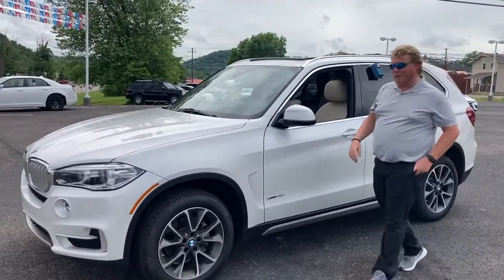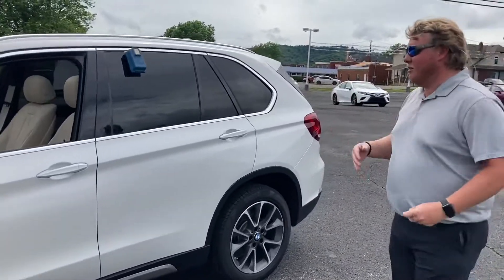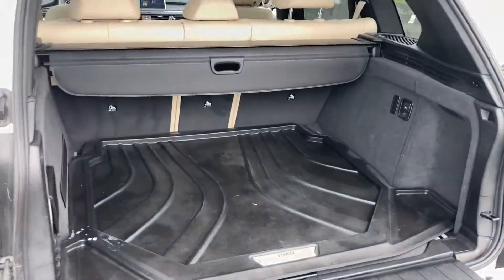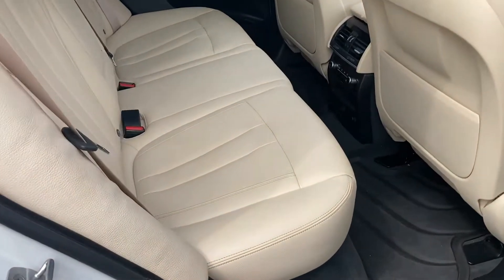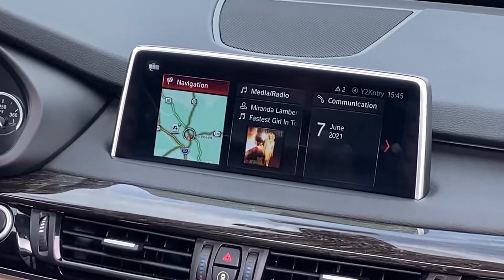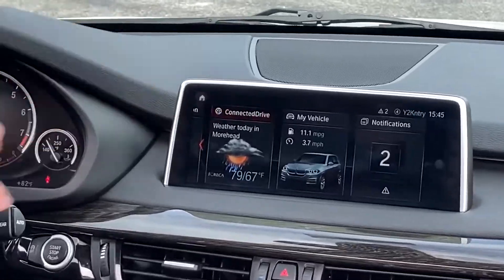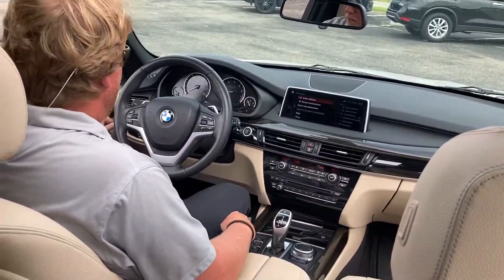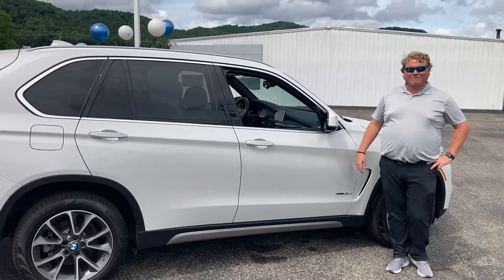2018 BMW X5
This all wheel drive twin turbo BMW is an awesome ride! Take a look at some of its features while Cameron gives us a quick walk around! 🦅 🦅 🦅

If you are looking for just the right vehicle, check out our inventory